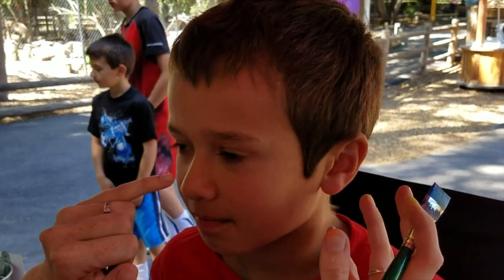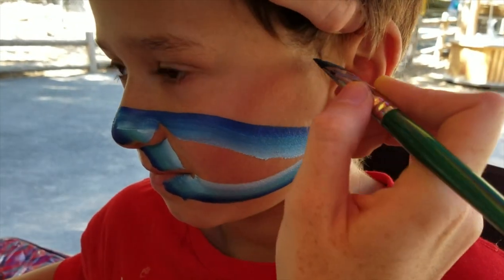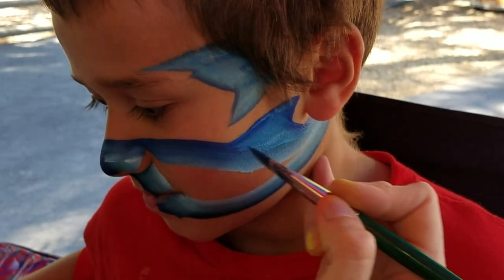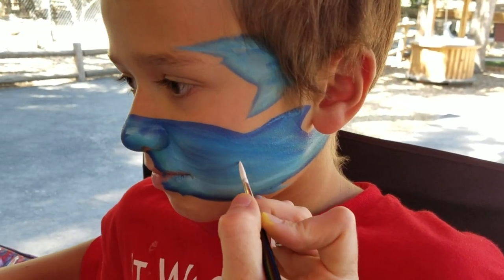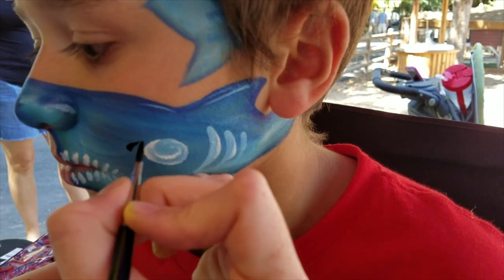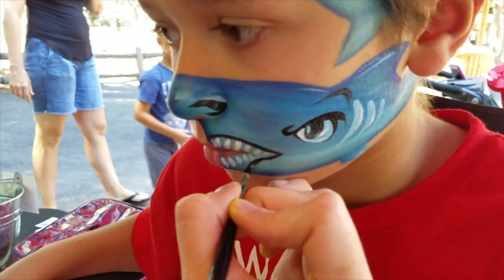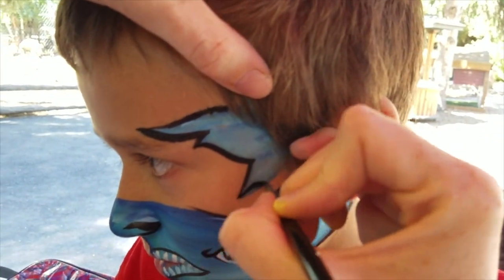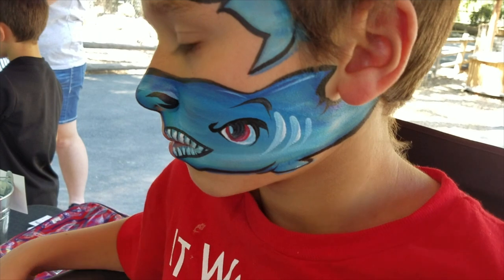Daddy SHARK - One Stroke Face Paint Tutorial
The ‘Baby Shark’ craze has us all humming along, but it also has kids requesting shark designs a lot more often.  I love the way this placement fills its half-face canvas so well, especially by disappearing momentarily behind the ear.  'Daddy Shark' even gives the classic 'Mouth T-Rex' a run for its money!